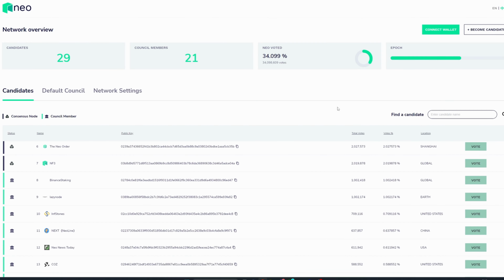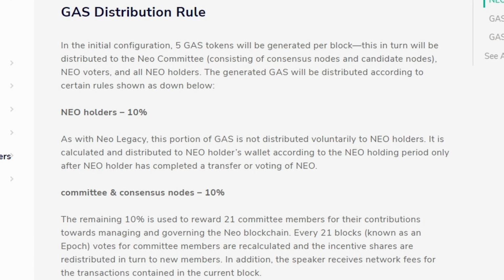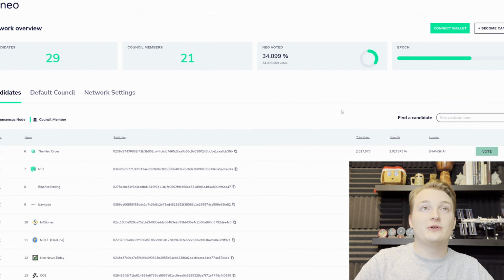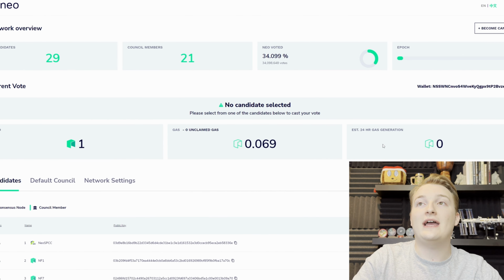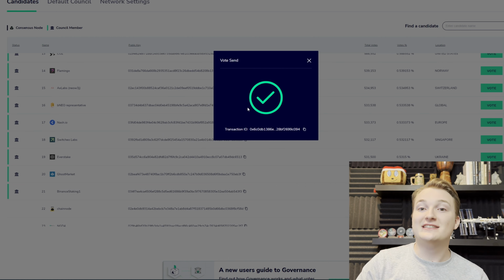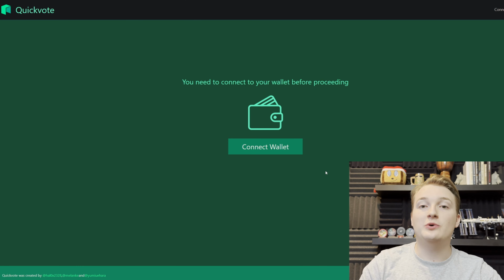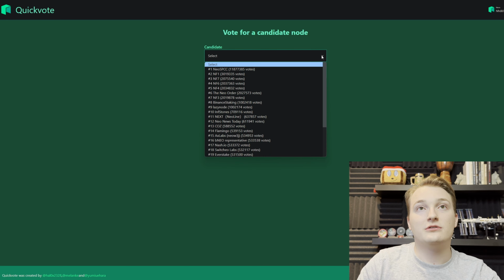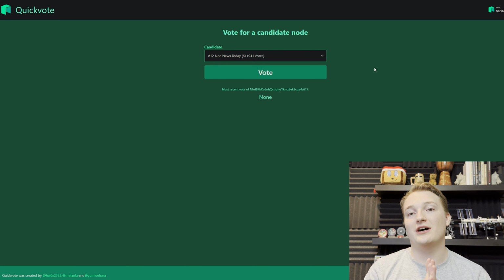You are Missing out on Some MAJOR $GAS Rewards With $NEO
If you are not staking your $NEO, also known as voting with your NEO, then you are missing out on some major $GAS rewards! This video goes over why you should be voting with your NEO, and also goes to show how easy, cheap, and quick it is to vote with your $NEO! Best part is, you only need to vote once per wallet!

💻 Platforms I Use:

💶 Buy Crypto in Europe and Earn up to 10% Interest on Savings (Nash)
💰 Buy and Sell Stocks/Crypto in Canada, Get a FREE Stock (Wealthsimple)

TIMESTAMPS

00:00 - You are missing out on major $GAS rewards
00:32 - What is required to vote?
01:20 - How quick and easy is it to vote?
02:36 - What are you missing out on if you don't vote?
03:36 - You don't have to lock your $NEO!
04:16 - How to vote with governance.neo.org
08:11 - How to vote with quickvote.coz.io
10:27 - Closing statements